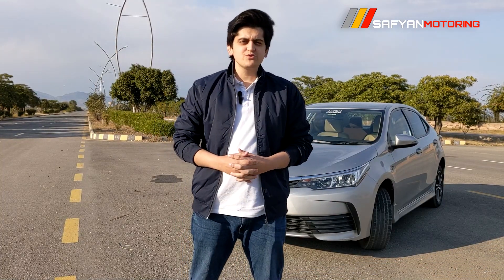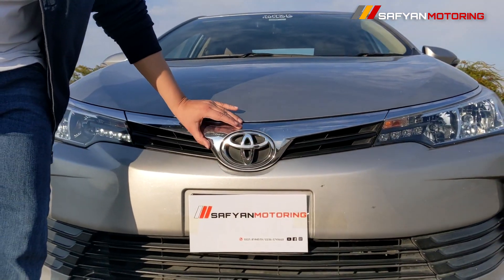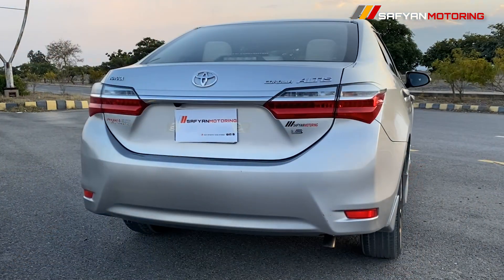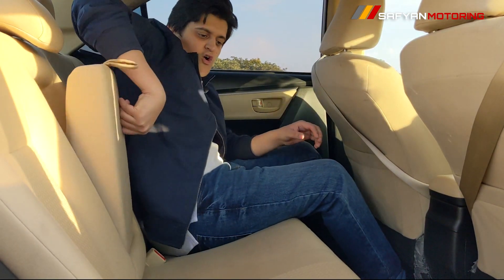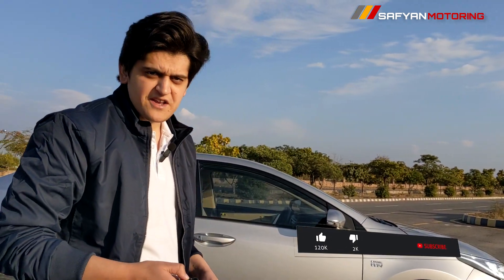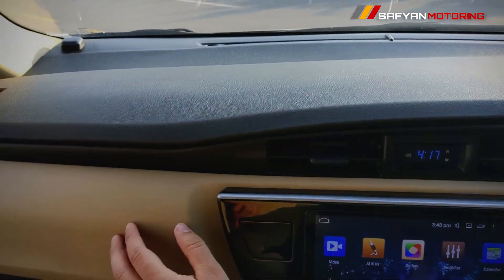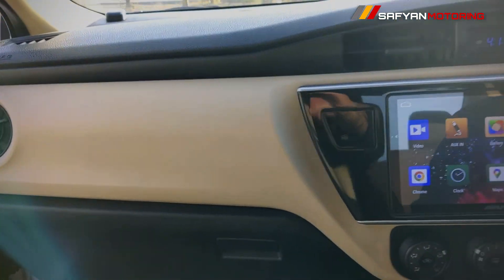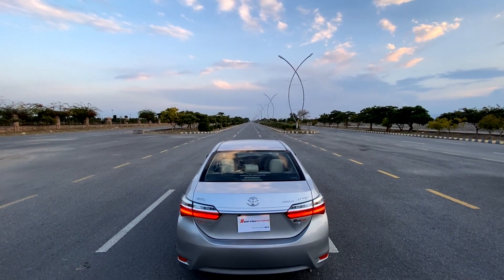Toyota Corolla Altis 2019 | detailed review Safyan Motoring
Corolla Altis 2019 detailed review

Total Price 4,100,000

📽️ Video Cinamatic/ Edits Shot by
@Umar Hayat
If anyone interested call him
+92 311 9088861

or Visit or Facebook Page

Link 👇

Instagram.com/safyanmotoring